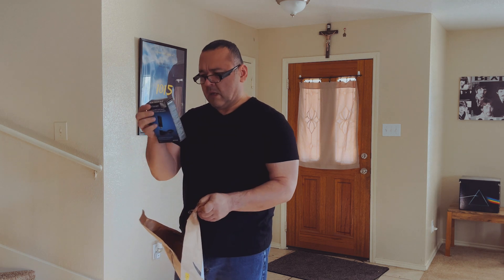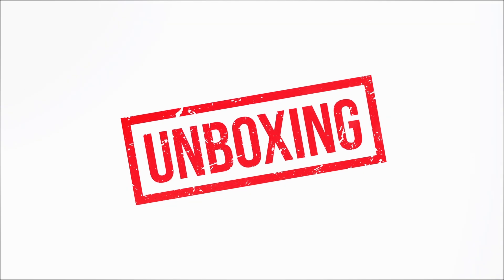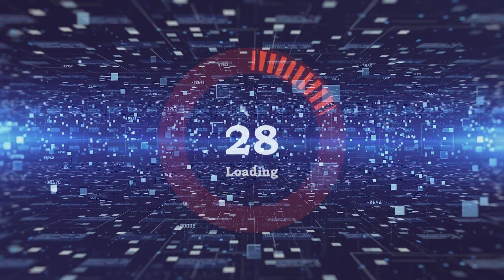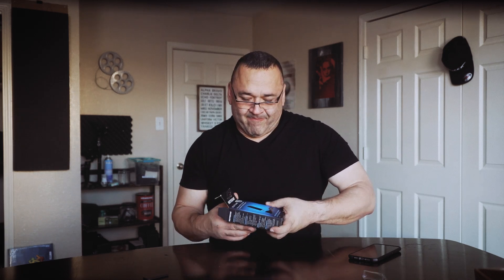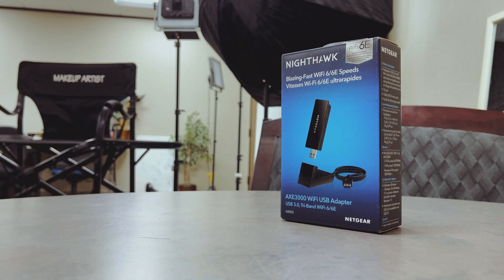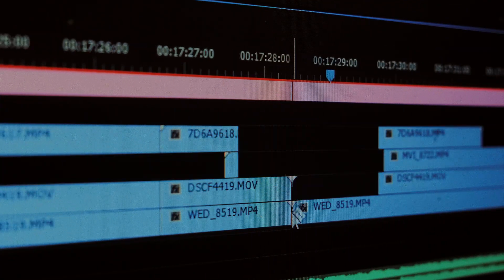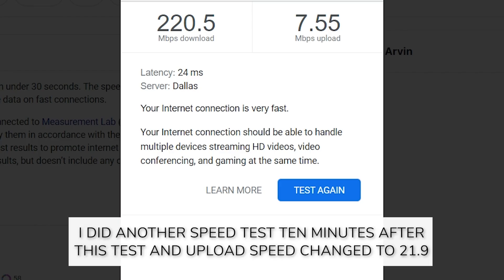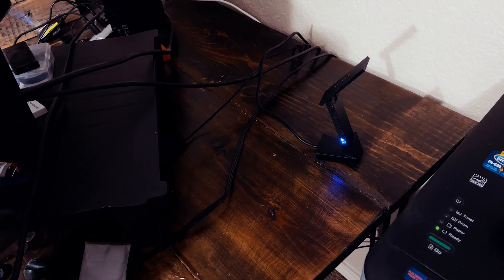How I Made My Wi-Fi Super Fast At Home: NETGEAR Nighthawk WiFi 6E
How I Made My Wi-Fi Super Fast At Home: NETGEAR Nighthawk WiFi 6EExperiencing slow and unreliable wifi on your PC can be frustrating, but this video offers a wifi fix! Learn how to solve common wifi problems and boost your internet speed using a wifi adapter. Whether it's a weak signal or a router issue, get ready to speed up wifi internet connection!
In this video, we unbox and review the NETGEAR Nighthawk WiFi 6E Adapter, a game-changer in WiFi technology. Discover how this adapter can speed up your WiFi connection up to ten times faster! This is especially important for gamers, streamers, and fellow filmmakers. How to speed up your WiFi connection.
NETGEAR Nighthawk WiFi 6 or 6E USB 3.0 Adapter (A8000) - AXE3000 Tri-Band Wireless Gigabit Speed (Up to 3Gbps)

00:00 Intro
01:22 Why it's important to have a faster WiFi connection
02:02 Unboxing the WiFi 6E Adapter
02:35 NETGEAR Nighthawk WiFi 6E Adapter features
04:19 Why I need the NETGEAR adapter
05:05 Installing the adapter
07:51 Final thoughts

NETGEAR Nighthawk WiFi 6 or 6E USB 3.0 Adapter (A8000) - AXE3000
My new mesh system
TRENDnet 6-Port 10G Switch, 4 x 2.5G RJ-45 Base-T Ports

Colored with Dehancer Plugin.

Equipment used to make this video:
My Reading Glasses
Beachtek DXA-Micro-PRO Plus Active Audio Adapter
Senal MC24-EL Long Shotgun Microphone
Manfrotto Video Monopod XPRO+
Beyerdynamic DT 770 PRO 250 Ohm Over-Ear Studio Headphones
Sony FE PZ 28-135mm f/4 G OSS Lens
Sigma 24-70mm F2.8 DG DN Art for Sony E
Davis & Sanford Provista 7518 Tripod with FM18 Head
Logitech MX Master 3 - Editor's Mouse
Apple iPad (10th Generation)

How to speed up your WiFi connection.